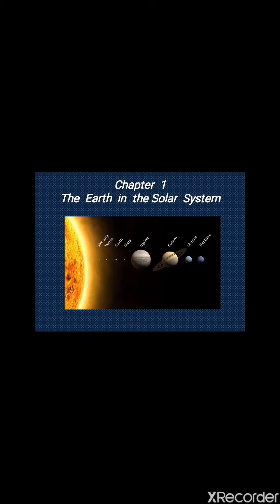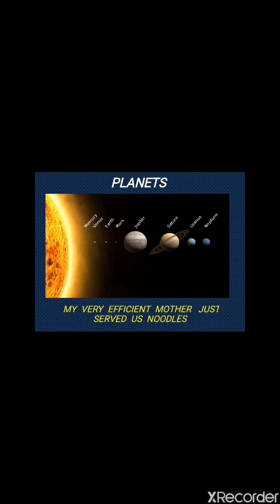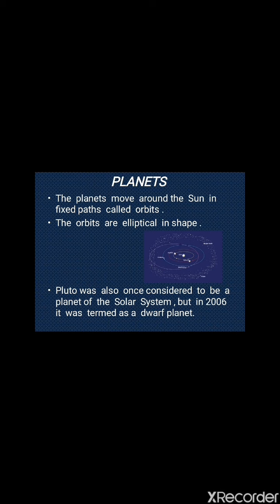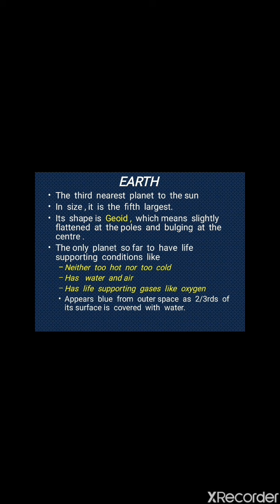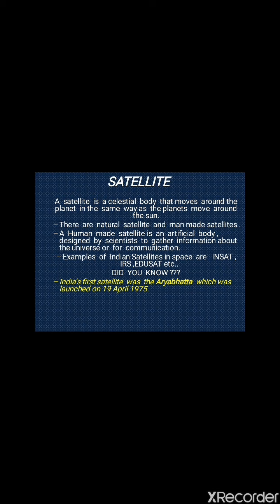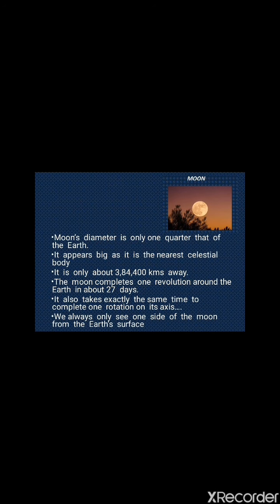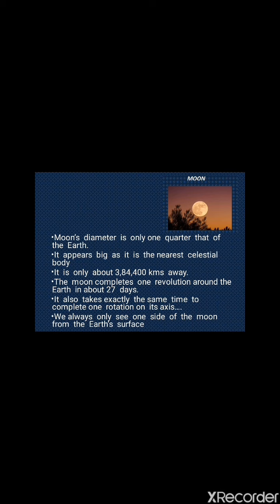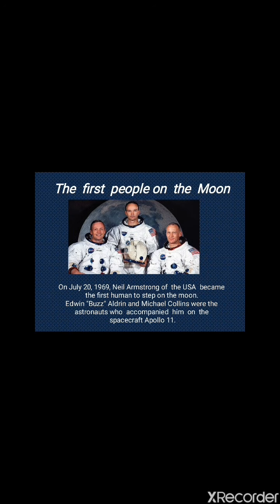G6 Geog Ch 1 Earth, Moon and satellites